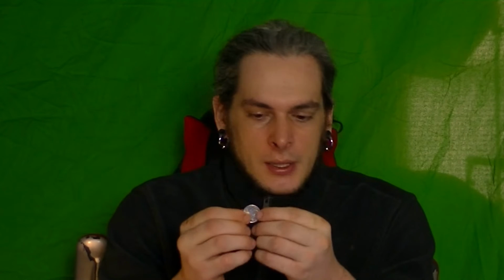5 to1.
In this vlog I go over a coping mechanism called 5 to 1. There are 5 steps in this process.

The first step - 5 - Pick out 5 things you can see.

The second step - 4 - Pick out 4 things you can feel.

The third step - 3 - Pick out 3 things you can hear.

The fourth step - 2 - Pick out 2 things you can smell.

The fifth step - 1 - Pick out 1 thing you can taste.

Now by doing this, it will help you center yourself if you're experiencing high amount of anxiety. Or even depression. The point is to get your mind off of what's bothering you and to center yourself and to be in the moment.